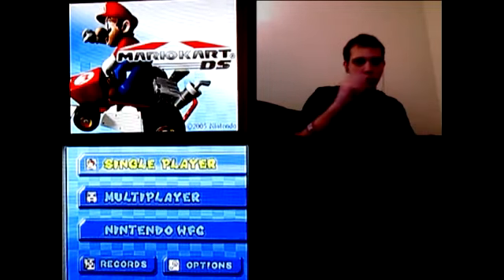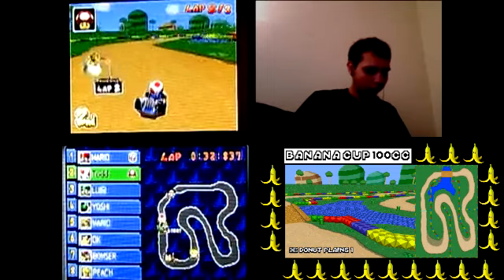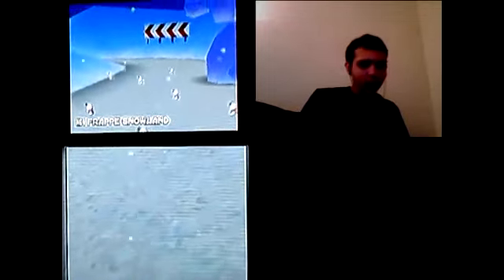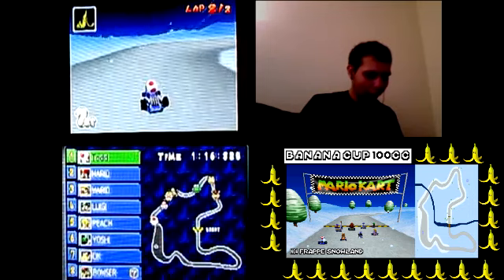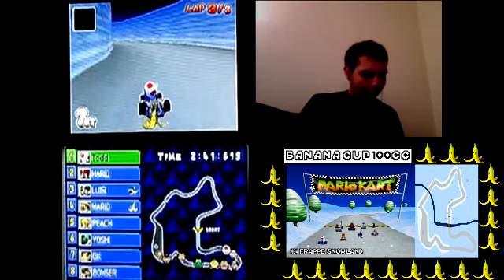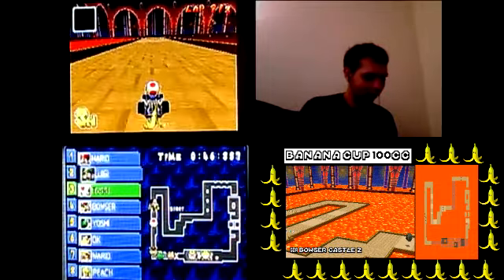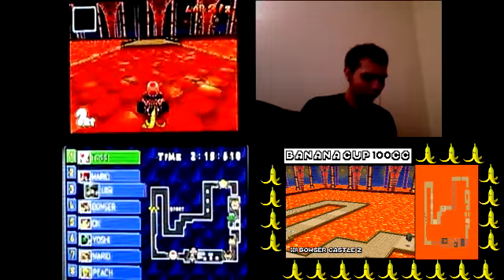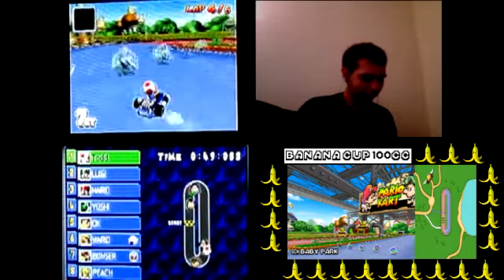Mario Kart DS (Pt 6) Banana Cup 100cc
I apologize about the late upload, yesterday was a long day and I couldn't have this uploaded on time, but Leaf Cup may be uploaded tonight to make up from yesterday. Toad will be your tour guide through the slippery Banana Cup. Hey, that makes sense.